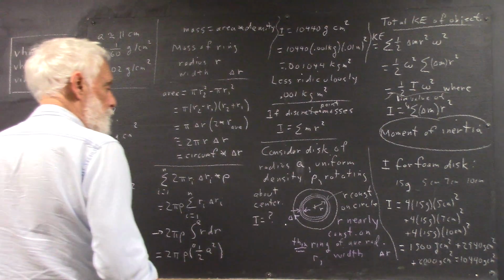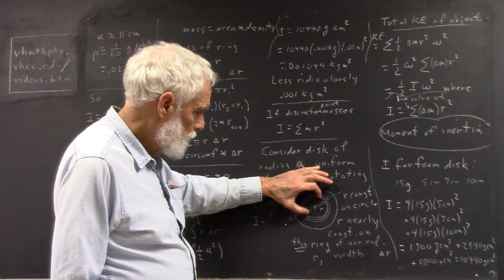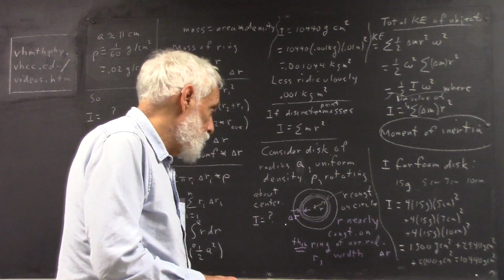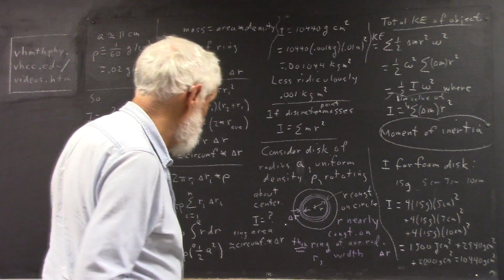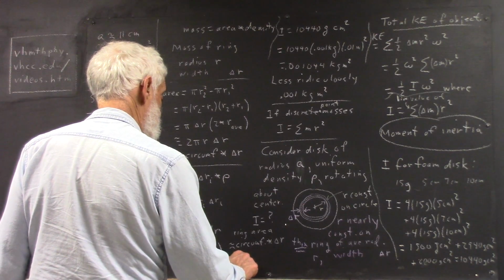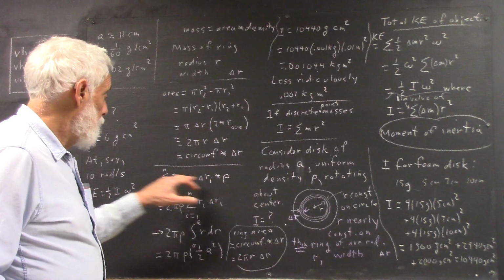daguniv 1005 moment of inertia of bolts in foam disk developing integral for mass of disk given den